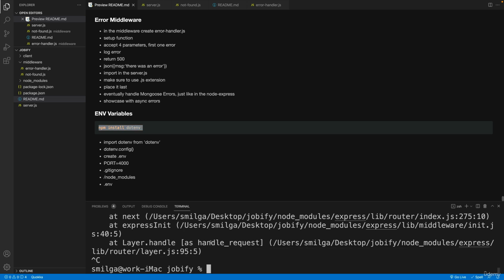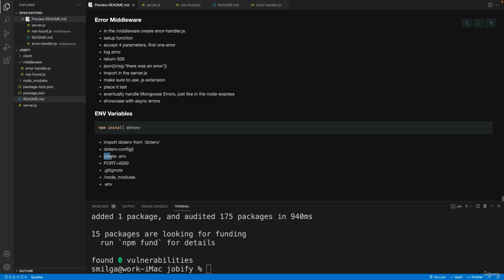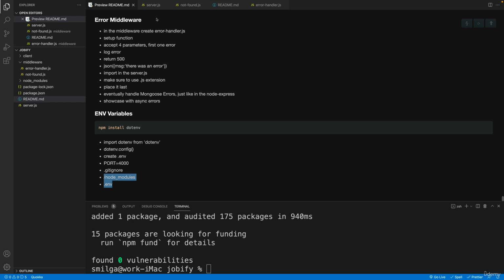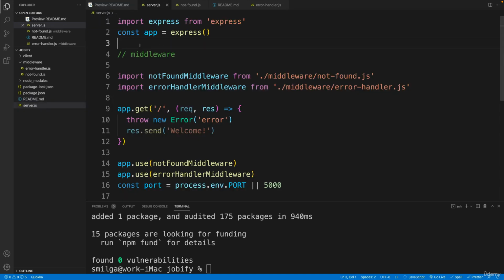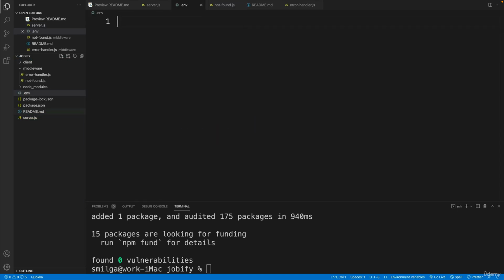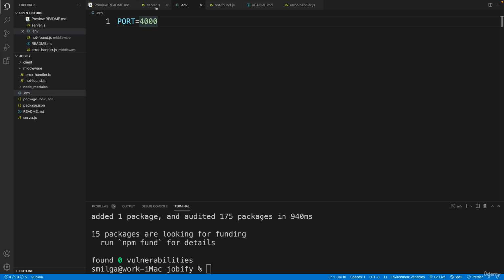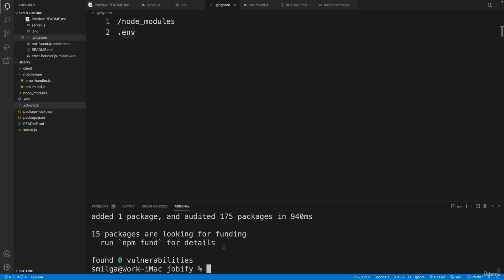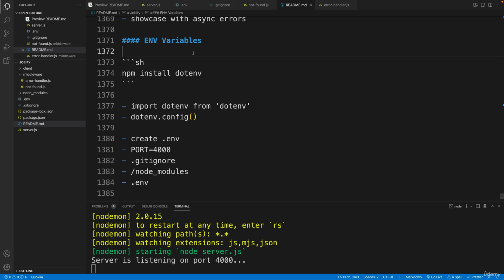MERN Stack Course - MongoDB, Express, React and NodeJS|09-Server Setup|006 ENV Vars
006 ENV Vars